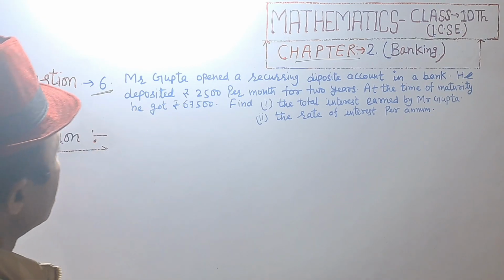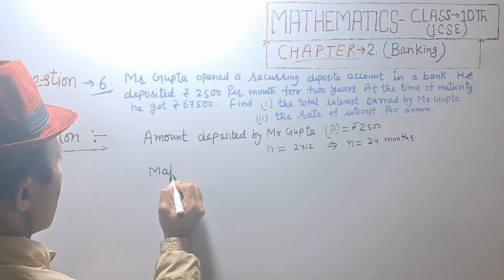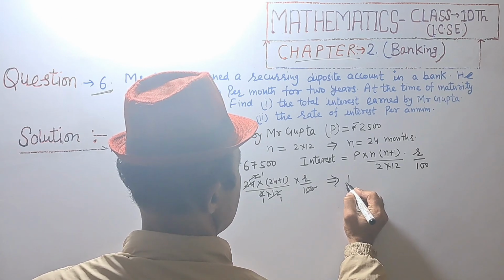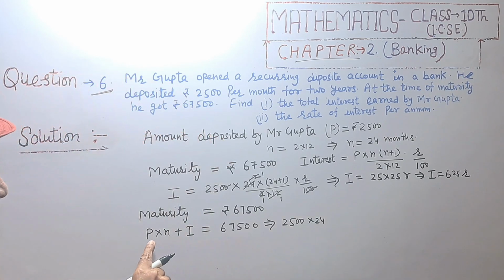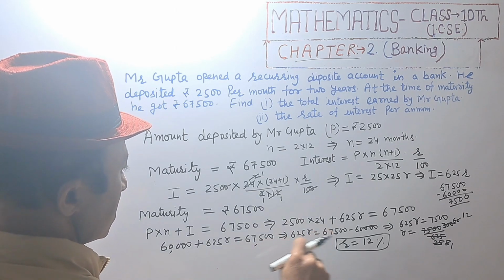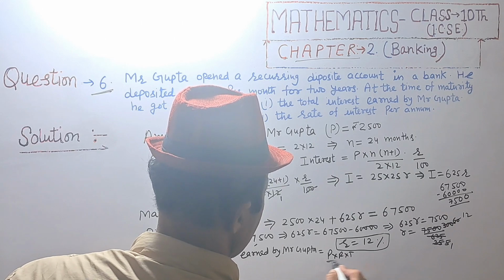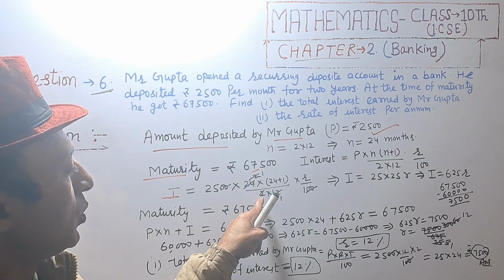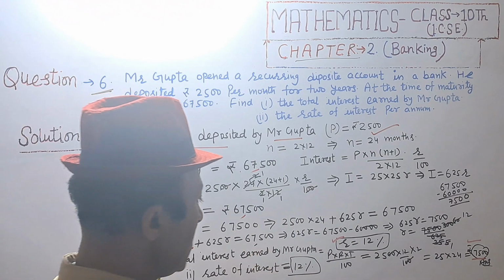|| MATHEMATICS || || ICSE || CLASS-10TH || ||CHAPTER-2 || || Banking ||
|| MATHEMATICS || || ICSE || CLASS-10TH || ||CHAPTER-2 || || Banking || Solution to Question -6 Chapter-2(Icse) Class-10# howtoincreaseSubscribers# howtoincreaseviewers subscribersKaisebadhaye #@kamalThakurMaths how to grow on YouTube channel 2024 how to increase subscribers how to increase viewers on YouTube channel ⭕THANKS FOR WATCHING THIS VEDIO⭕ @kamalThakurMaths